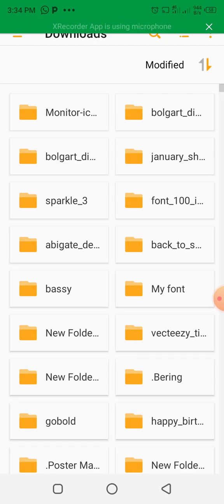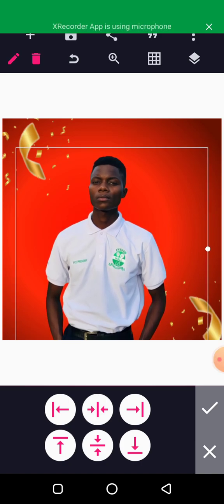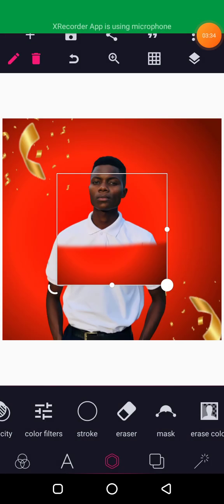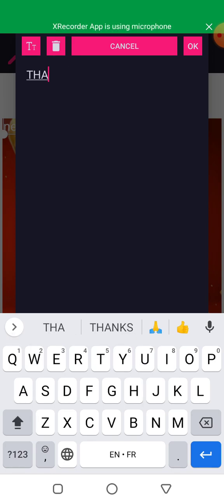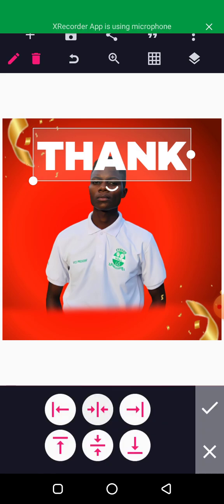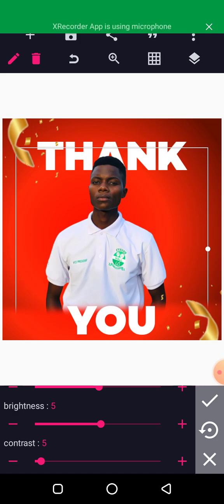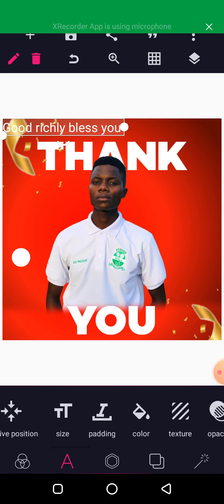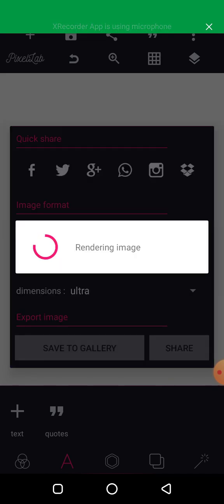HOW TO DESIGN A SIMPLE THANK YOU FLYER